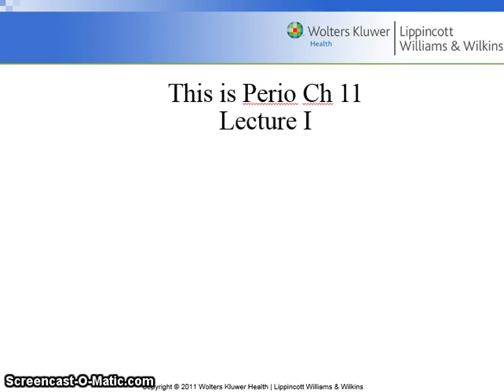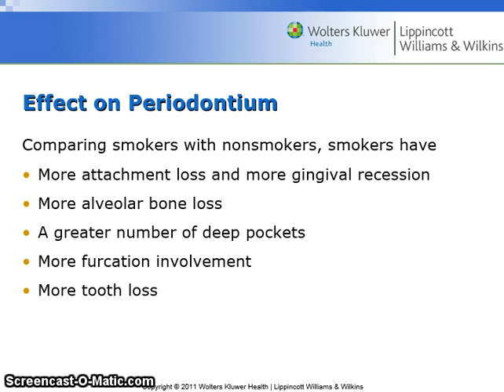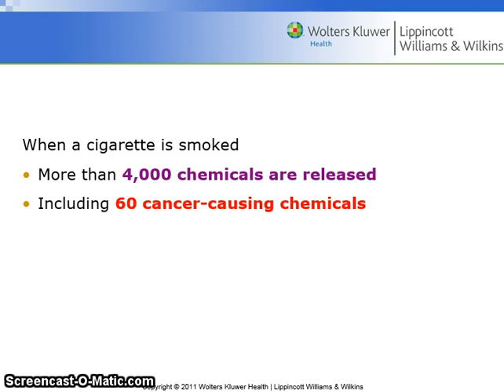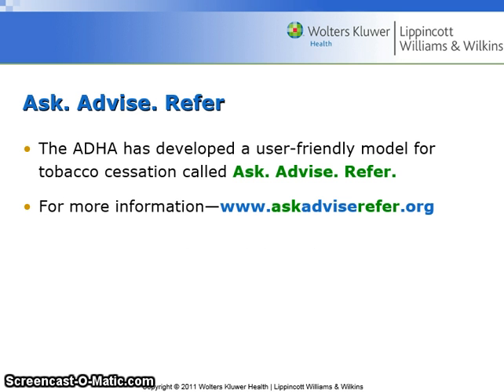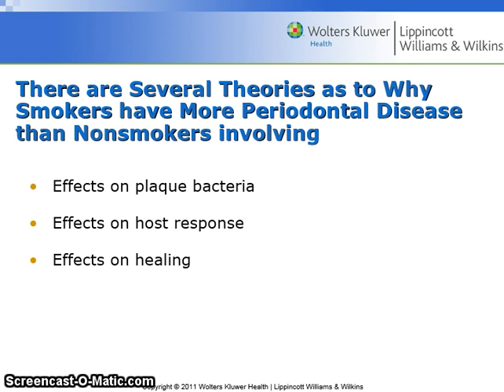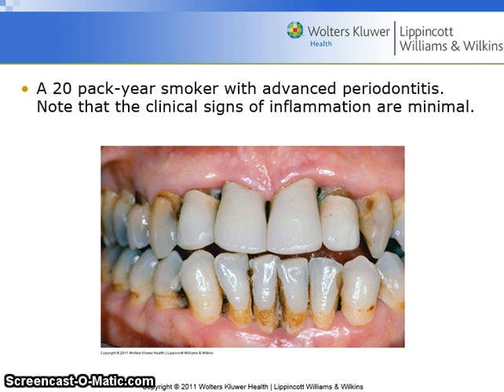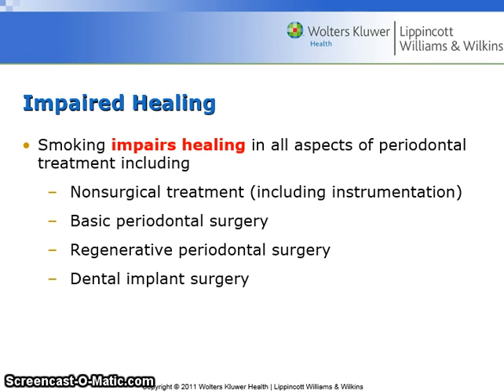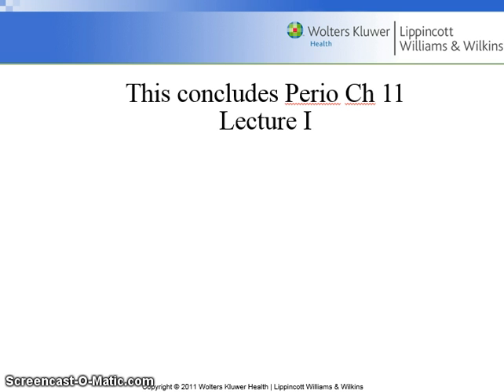The Effects of Smoking on Periodontal Health - Perio Ch 11 Lect I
The effects of smoking on oral and periodontal health.